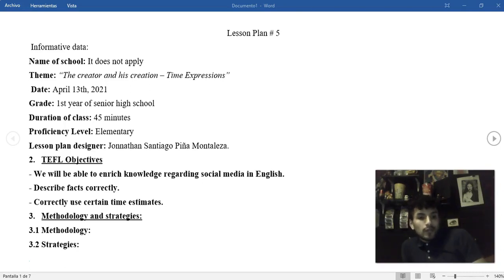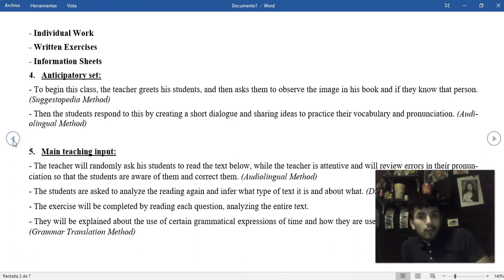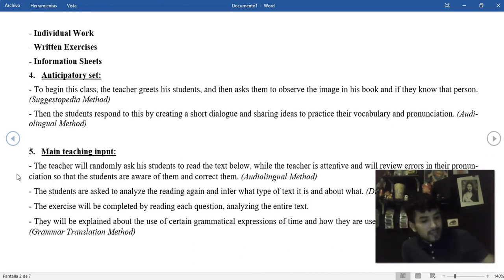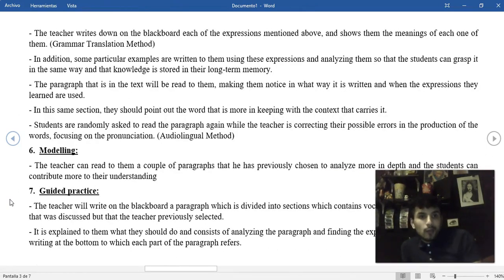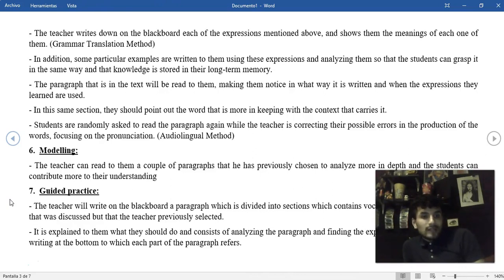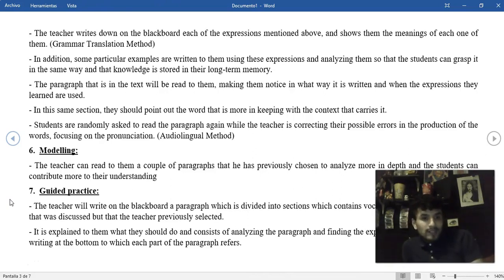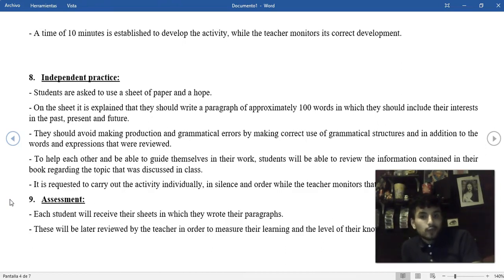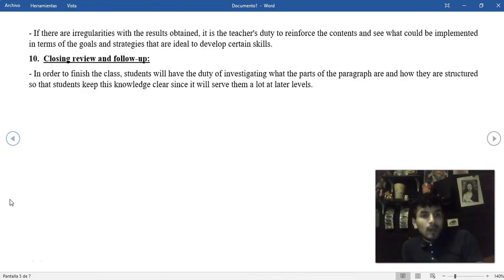Lesson Plan 5